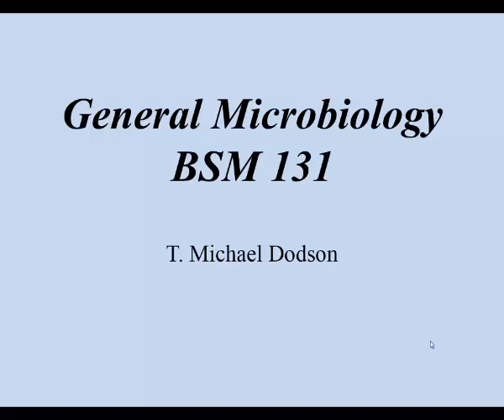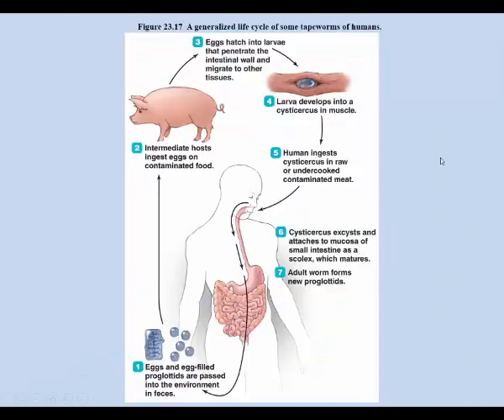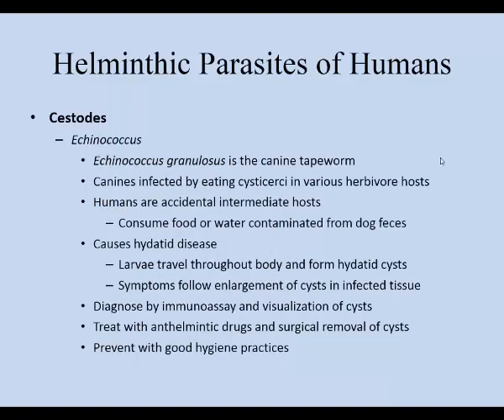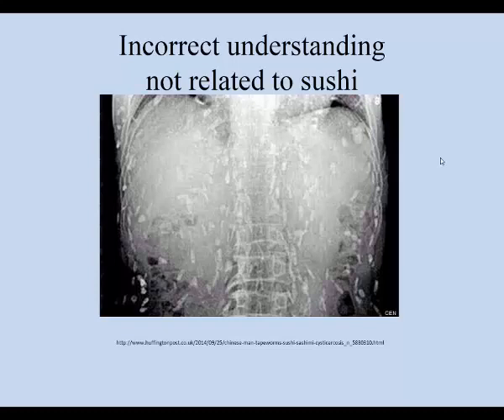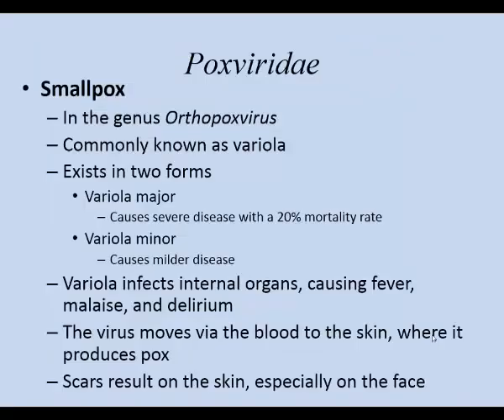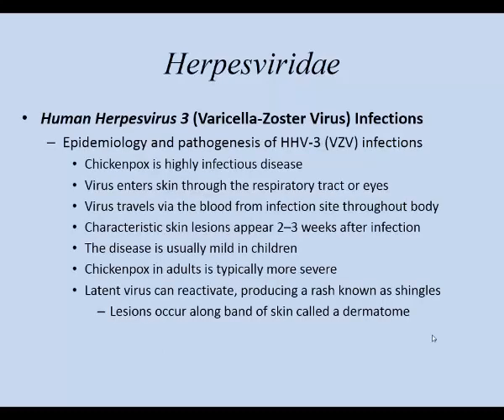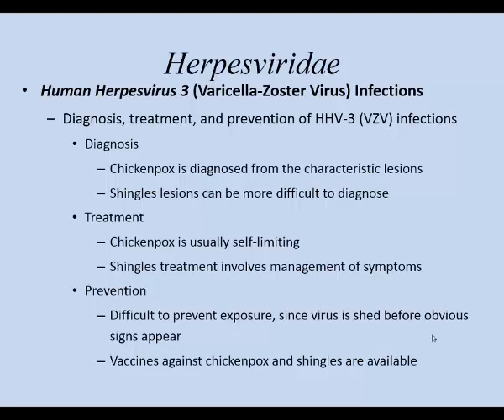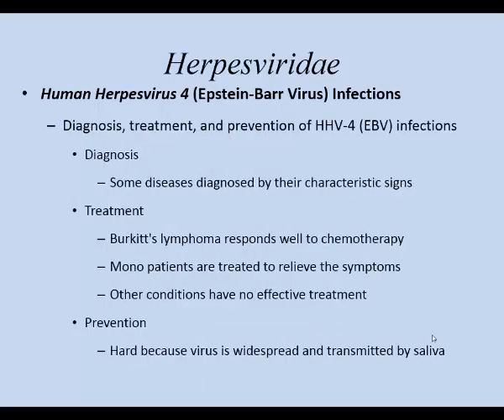Viruses and Other Pathogens 1